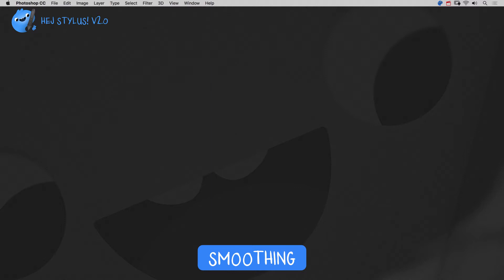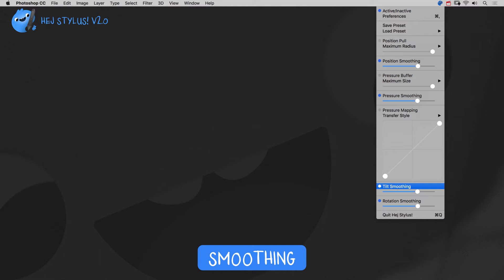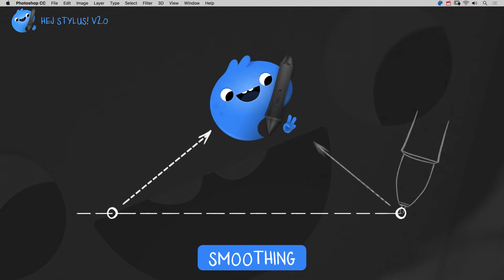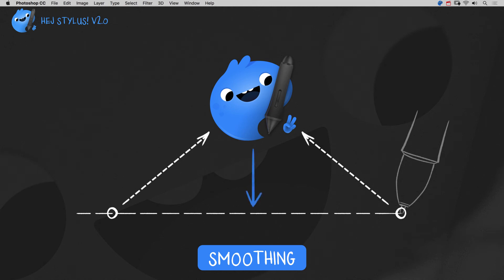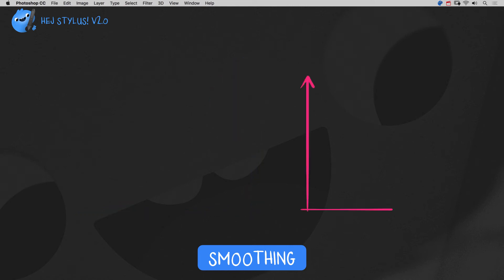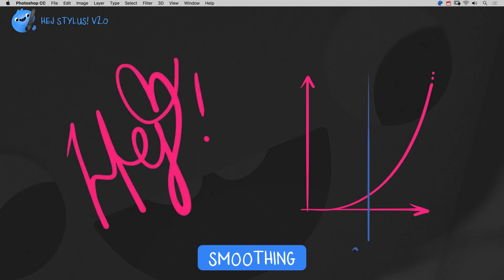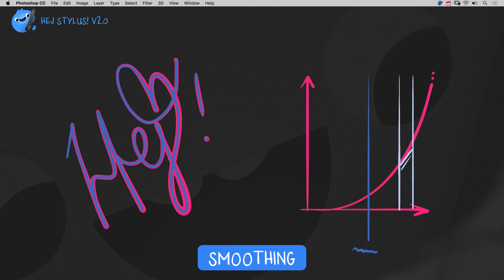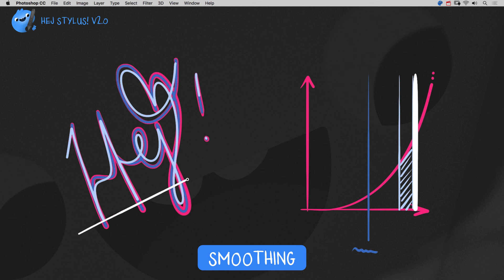Hej Stylus! V2.0 – Smoothing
All about the new smoothing algo.